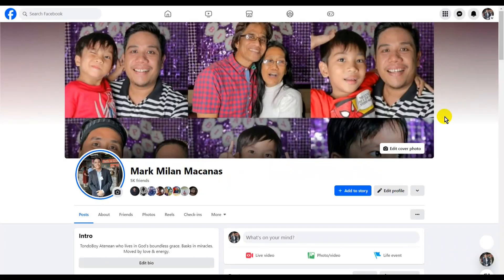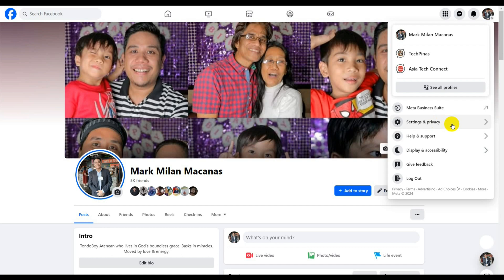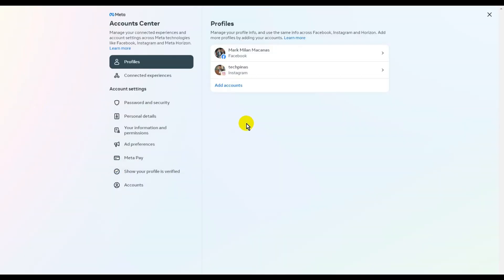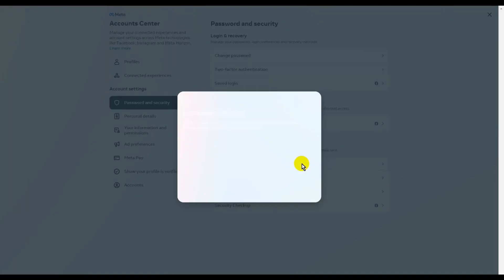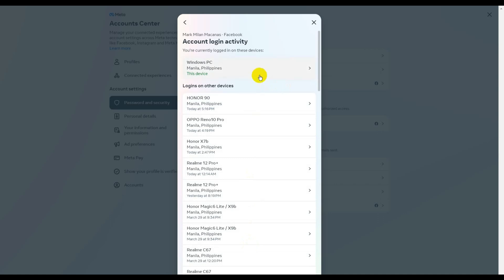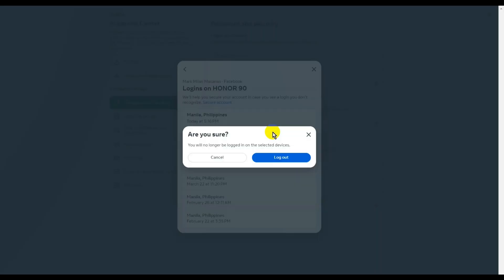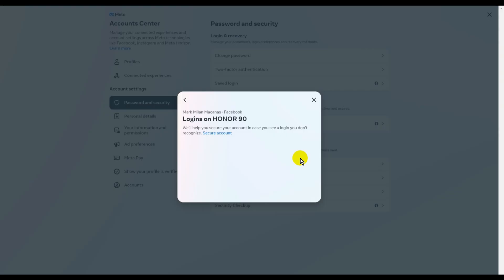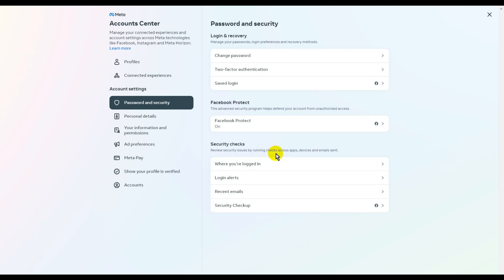How To Logout of Facebook On Another Device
Showing you  how to logout of your Facebook account on your smartphone using your laptop or desktop browser.